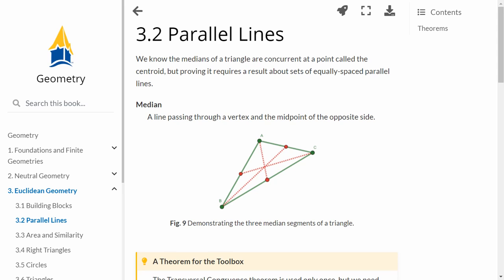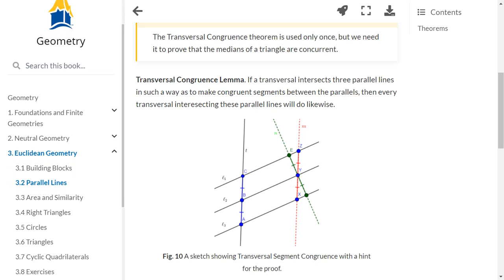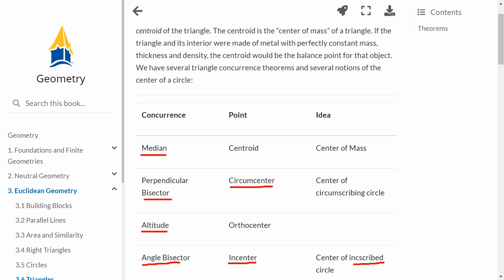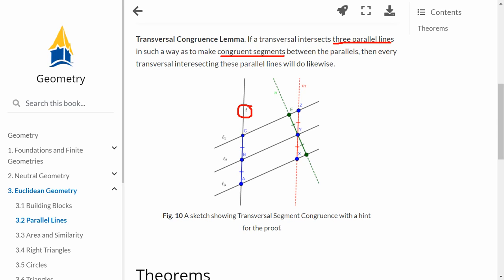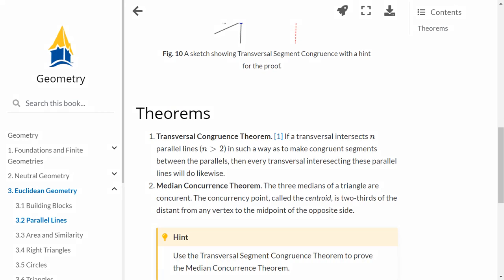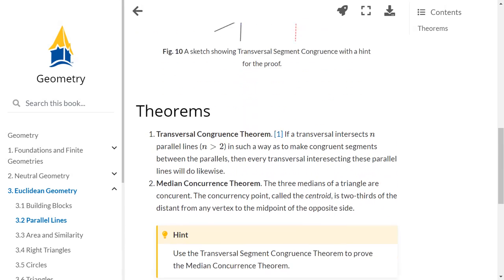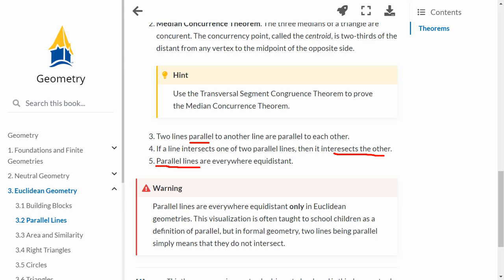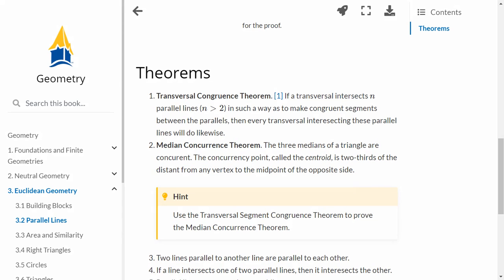Euclidean Geometry: Section 3.2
Parallel lines and an important tool box theorem.